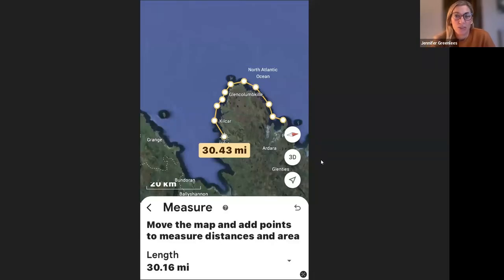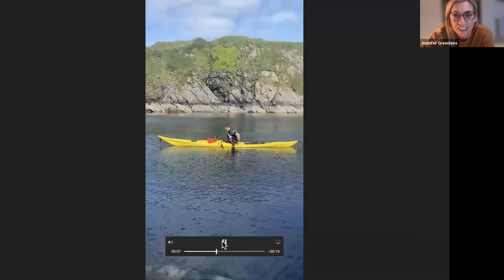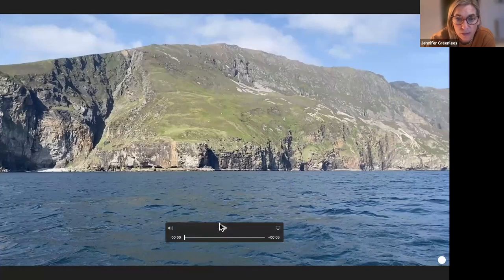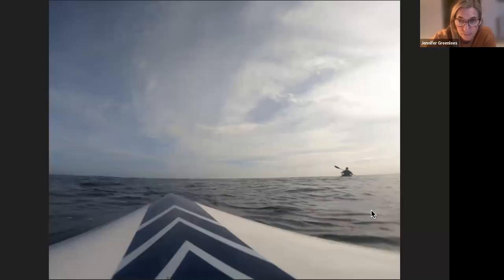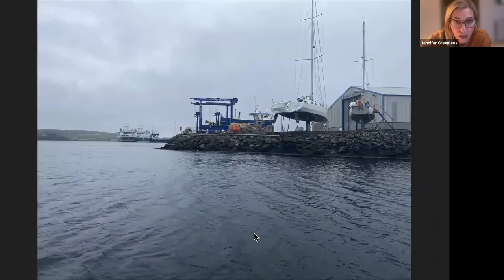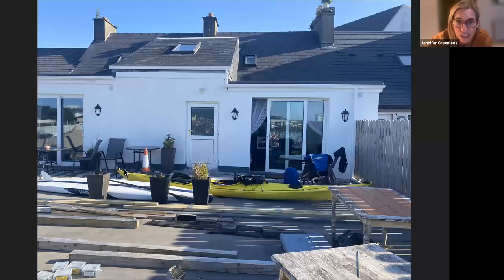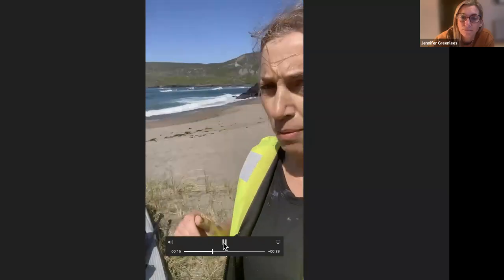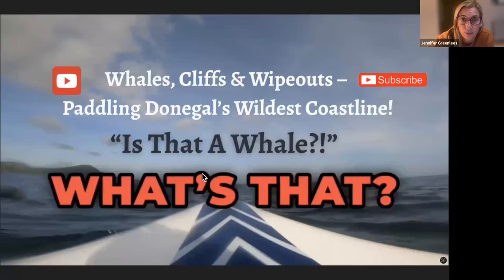🎬 Whales, Cliffs & Wipeouts – Paddling Donegal’s Wildest Coastline!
Donegal: conquered! 🙌 After months of waiting out storms and paddling in short winter windows, this was the final leg of my Donegal SUP journey—possibly the most dramatic yet.
🌊 Day 1: I set off from Malin Beg, heading around the towering sea cliffs of Slieve League and into Killybegs Harbour—with no exits, no phone signal, and sheer rock walls stretching for miles, this was one of the most dangerous paddles yet. But the sea was calm, the weather was clear… and then I saw it—a huge black fin cutting through the water between me and the cliffs! 😳
Was it a shark?! I could hear myself squeal on first reaction and then I lay flat on my board to adjust the camera, just as the Marine Fisheries patrol cruised over. They confirmed it was a fin whale—the second-largest animal on Earth—and they’d been keeping an eye on it all day. What a moment, that was my first whale encounter on my Paddleboard!!!🐋✨
🌊 Day 2: We launched from Ross Beg and paddled back towards Malin Beg, completing the loop. Conditions got rough around Glencolumbkille, where I got soaked in the surf (classic wipeout!) and had to hitch a ride to reconnect with land support. It was great to have Andy in his sea kayak along for company—especially through such remote and rugged waters.
📍 This stretch includes Slieve League, the second tallest sea cliffs in Ireland and among the highest in Europe. It’s wild, raw, and absolutely breathtaking.
✅ Feeling proud to finally finish Donegal! Just need to cross the bay now to Sligo. Onward to the next stretch of this never-ending coastal journey!

🙏 Please sponsor my journey in support of the RNLI – Royal National Lifeboat Institution.